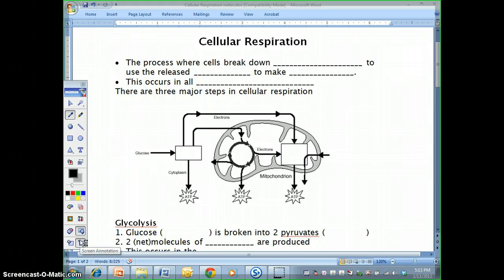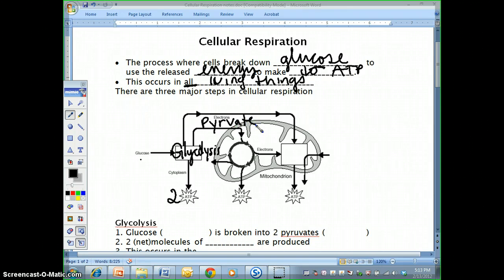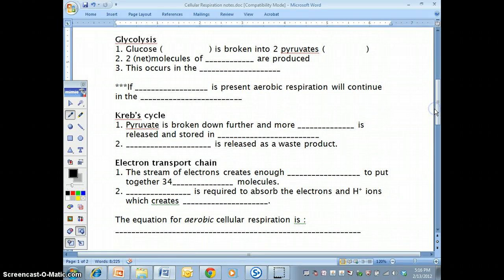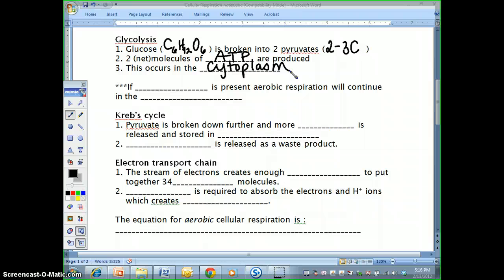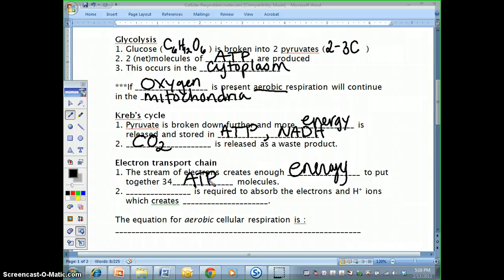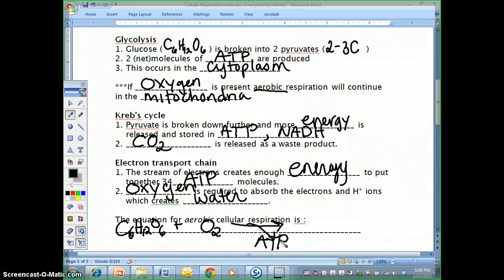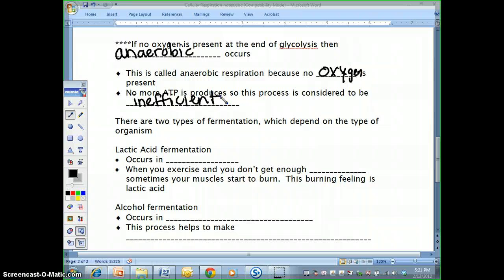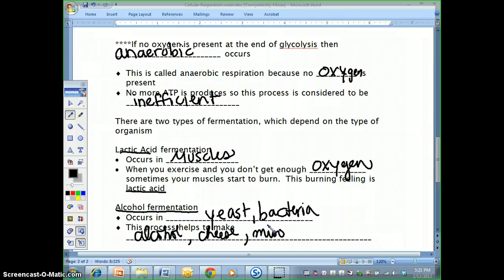Cellular Respiration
Cell Respiration Notes